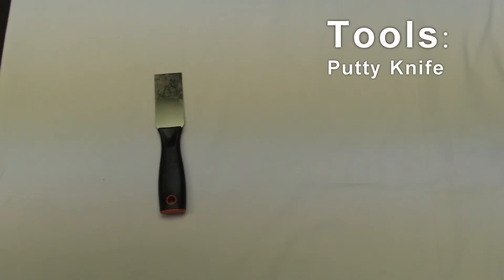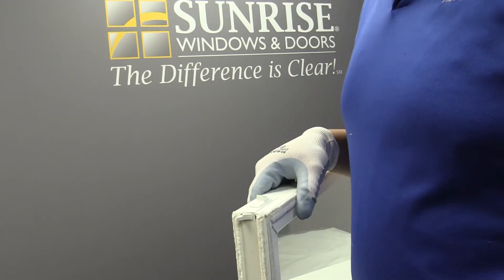Tilt Latch Replacement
Replacing a tilt latch